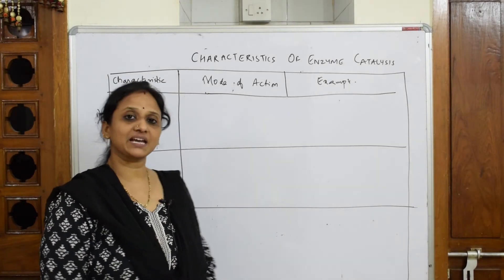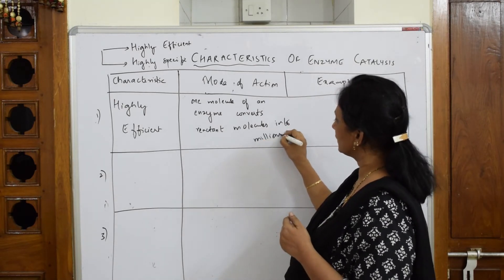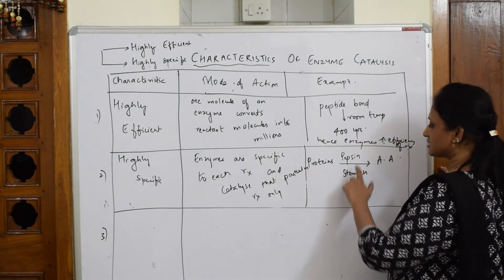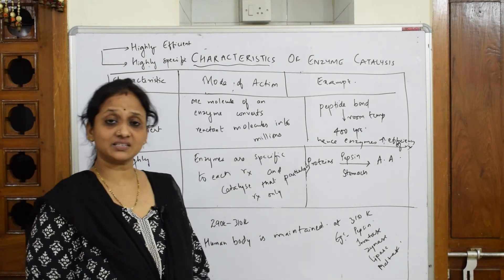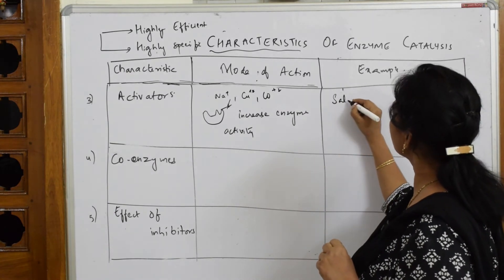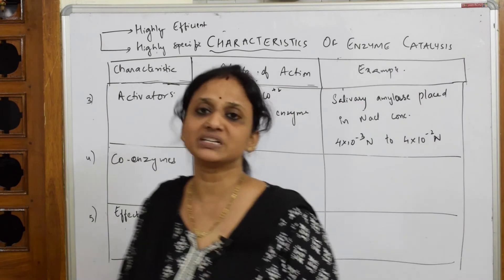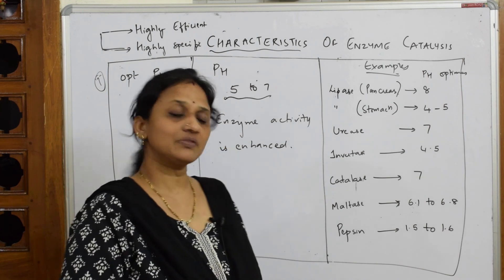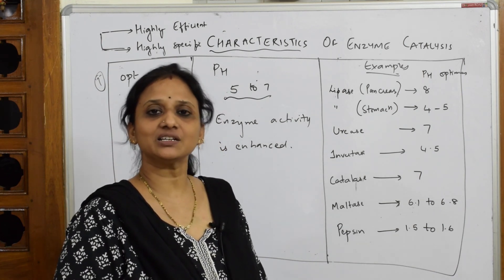Characteristics of Enzyme Catalysis |Part 11 |Cbse grade surface 12 chemistry|Unit 5 |tricks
Characteristics of Enzyme Catalysis

 BIOMOLECULES

 CHEMICAL BONDING